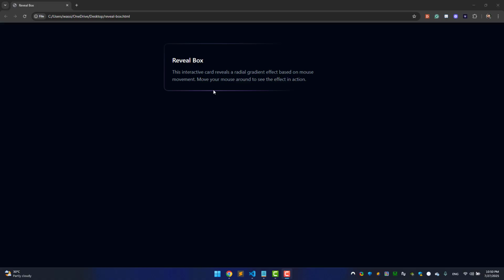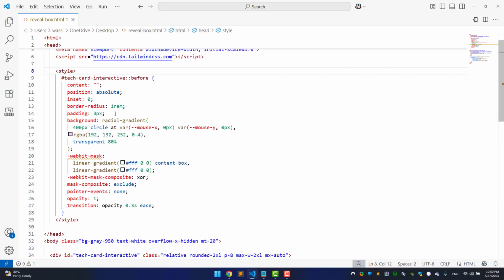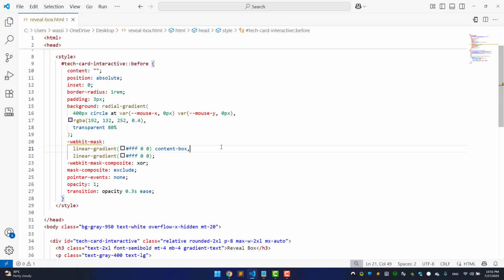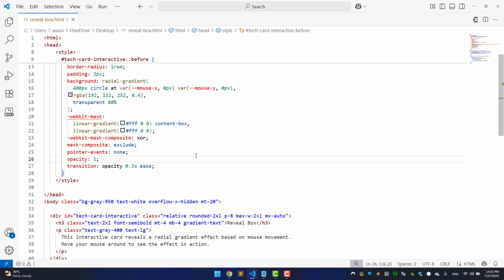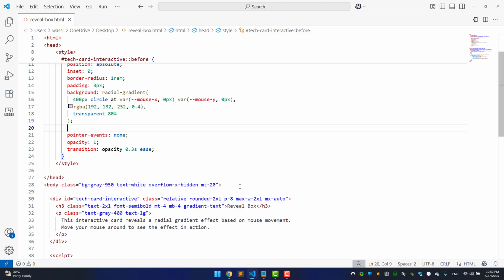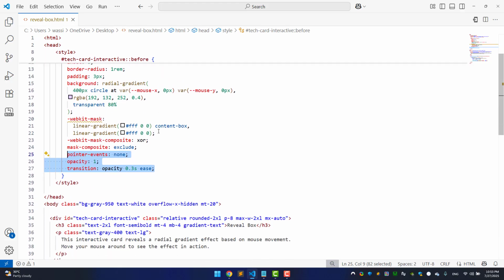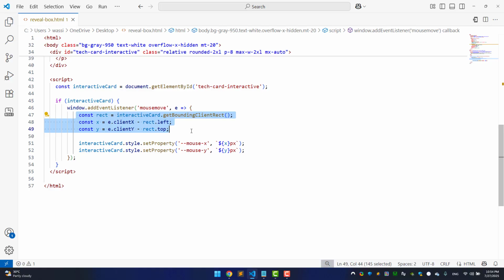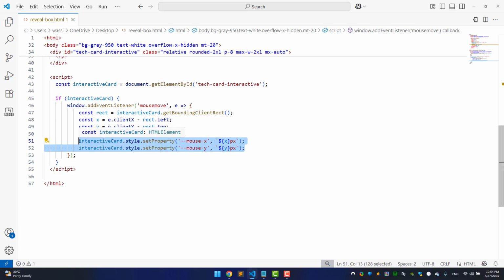Interactive Reveal Border Effect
In this tutorial, I'll show you how to create a sleek, interactive border effect that follows your mouse. We'll dive into some modern CSS techniques like pseudo-elements, radial gradients, and CSS masking to achieve this. It's a fantastic way to add a premium feel to your web projects.